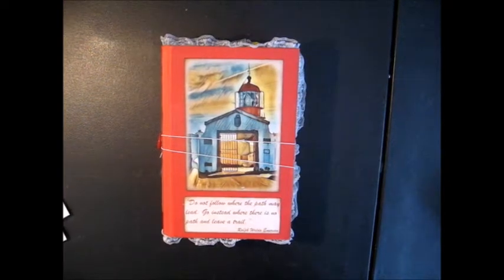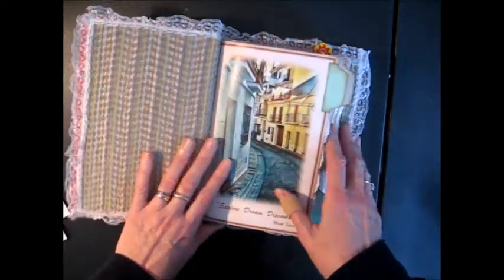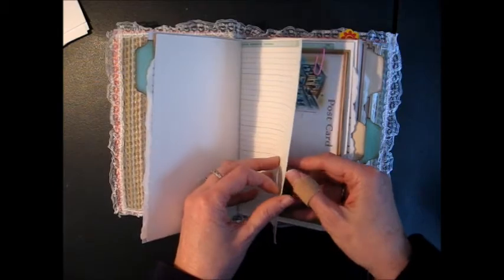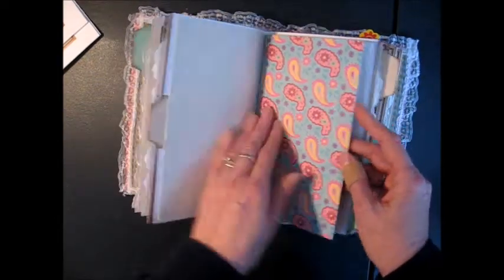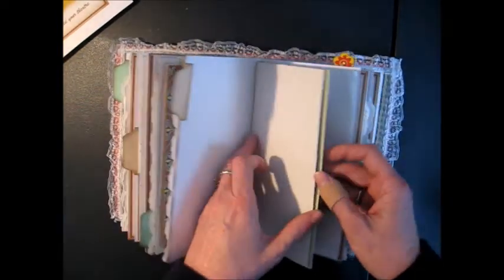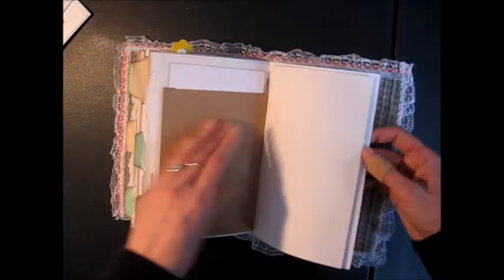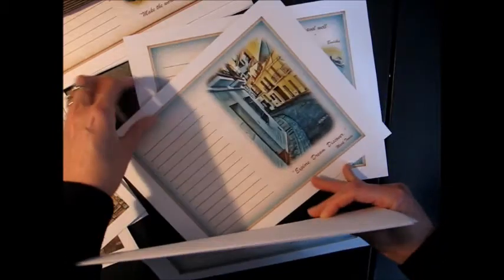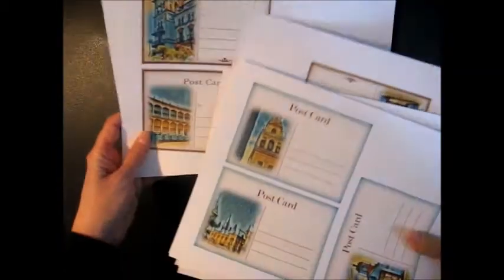Handmade Travel Journal (Printable Journal Kit)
I made this travel journal using an old book and travel-themed printables available (or search Travel Themed Digital Printable Journal Kit The completed journal can be purchased from my Etsy shop

Etsy shop
Ebay store